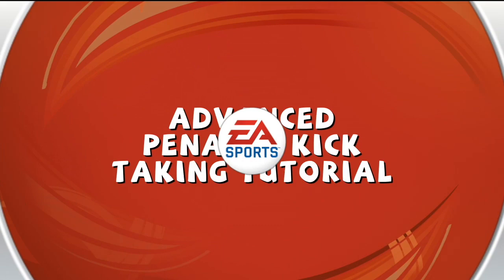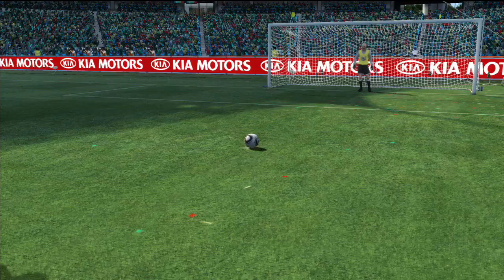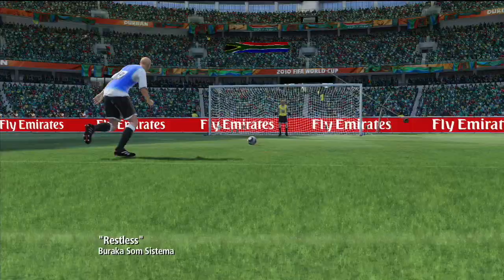2010 FIFA World Cup South Africa - pokročilé kopání pena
Druhý díl herních tituoriálů pro virtuální podobu Mistrovství světa FIFA 2010 v Jižní Africe od EA SPORTS